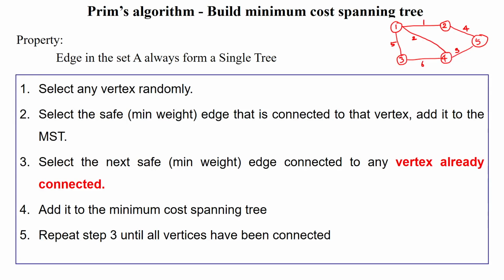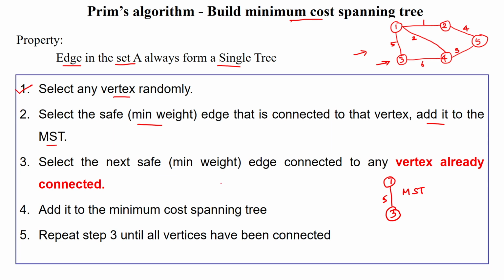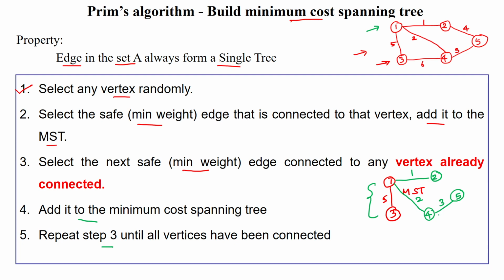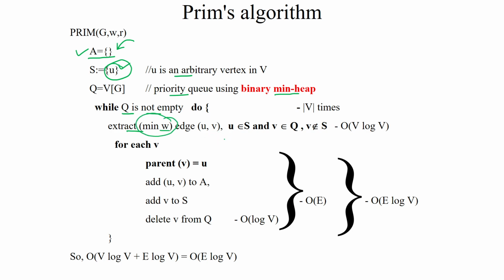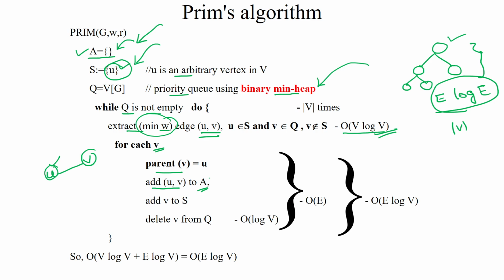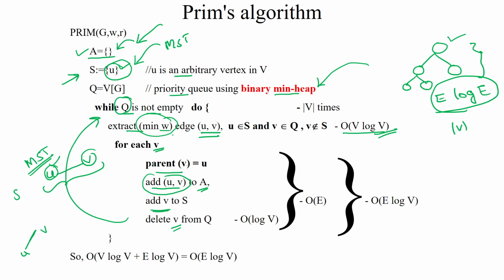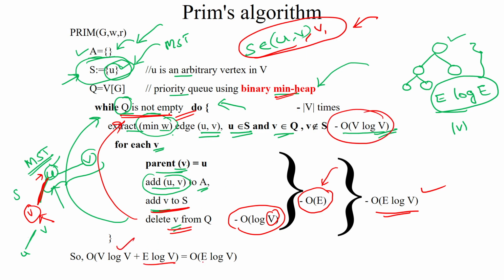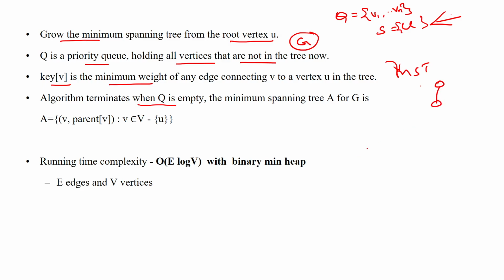151 Prim's Algorithm for finding the shortest path by building a Minimum Cost Spanning Tree (MST)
Prim's Algorithm to build Minimum Cost Spanning Tree (MST) for finding the shortest path - Introduction